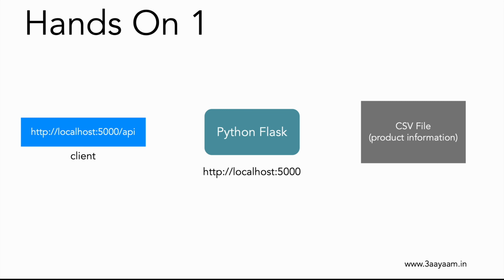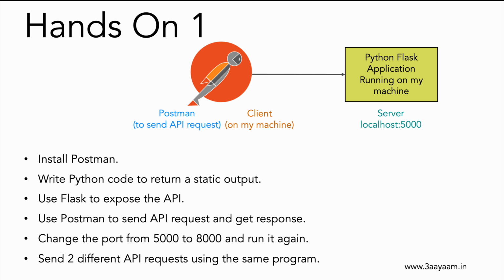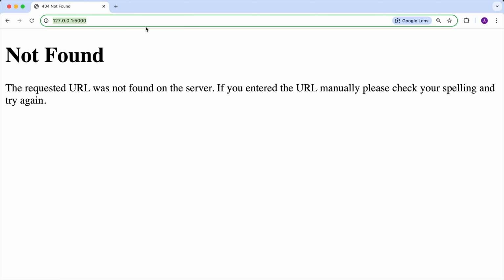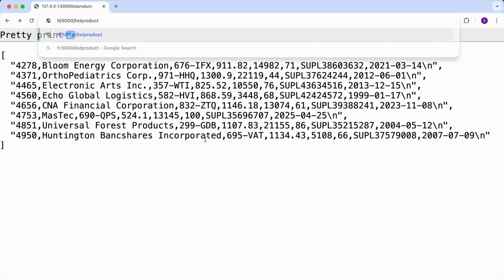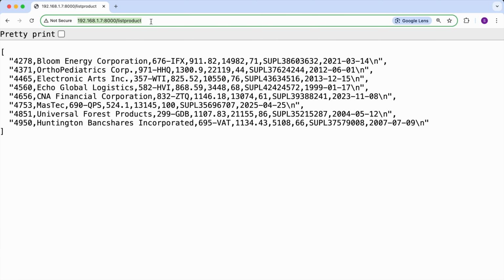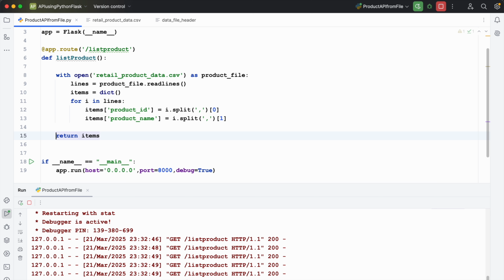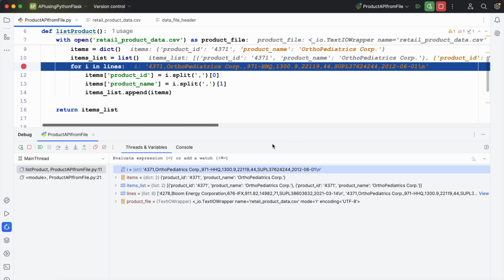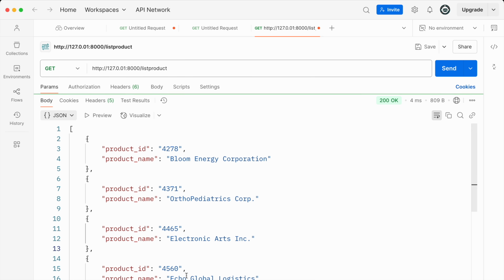05 Creating the 1ST API using Flask